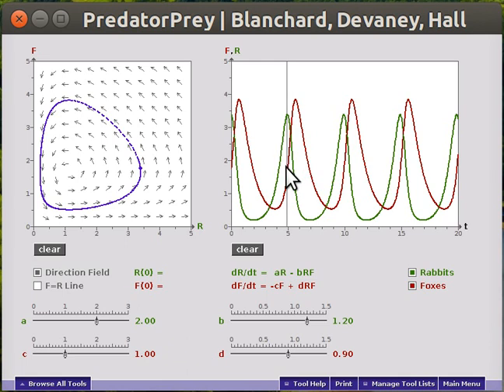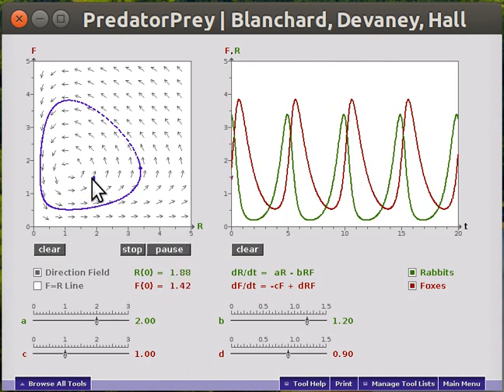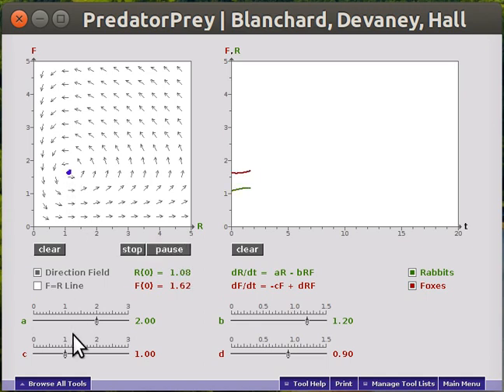L018 Graphing solutions to the Predator-Prey model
Here, we look at graphs of solutions to the predator-prey model using the software we have available on Canvas.